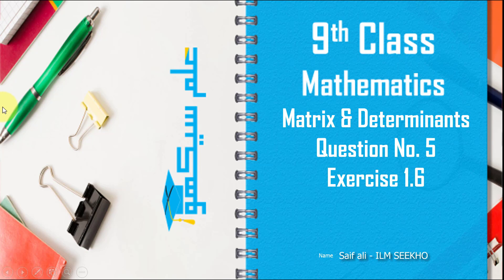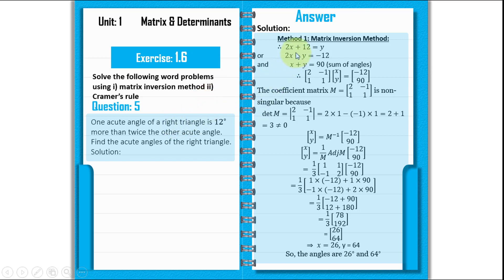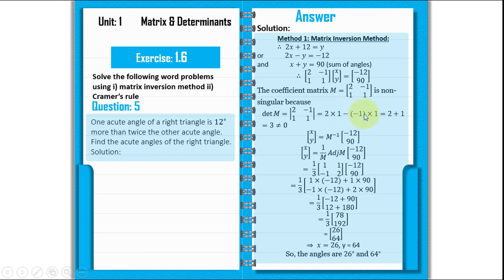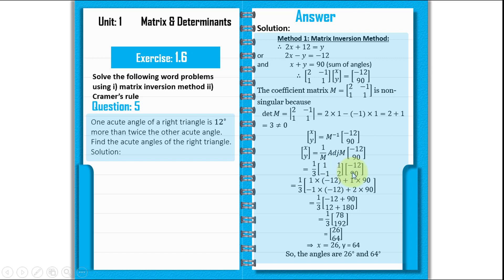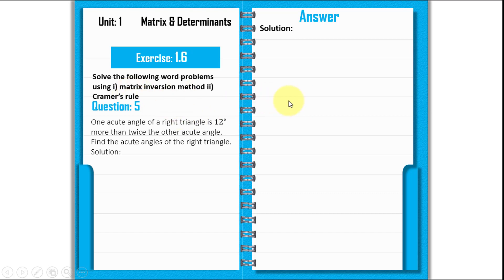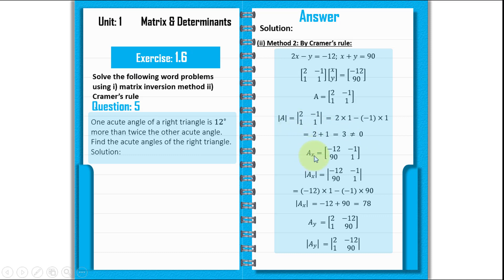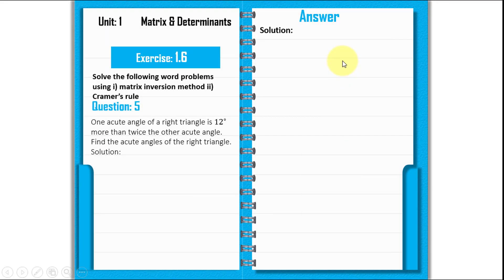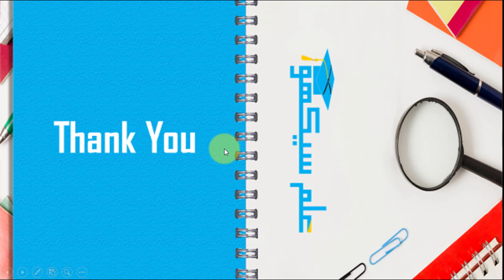9th Class - Exercise 1.6 - Question No 5 | Matrices & Determinants Mathematics Book Science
Welcome To 9th Class Mathematics Book - Exercise 1.6 - Question No 5  Presented By ILM Seekho - Types of Matrices

These 9th class math book contain theory of each and every chapter, solutions to every exercise and review exercises which are great for reviewing giant exercises.

Mathematics Exercise 1.6 Question No 5
9th Class Mathematics Chapter 1,
Determinants And Matrices,
Addition And Subtraction of  Matrices,
Online Mathematics Lecture 9th Class,
9th Class Mathematics Lecture,
Matric Part 1 Maths,
9th Class Math,
9th Class Math Chapter 1,
9th Class Maths,
Math Problems, Math Student 9th Class,
Class 9 Math Online Session,
Mathematics Science Group 9,
Class 9 Math Online Class,
Online Course 9th Math,
Math Book 9th Class Chapter 1,
Math Class 9 Ex 1.6 In Urdu,
Matrices And Determinants,
Math Book 9th Class,